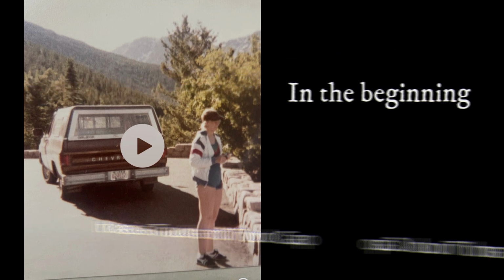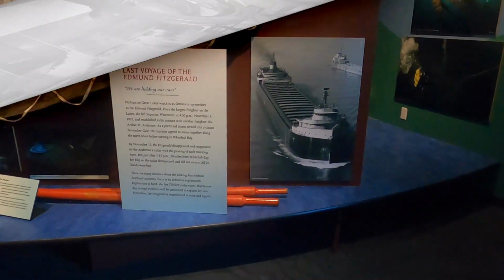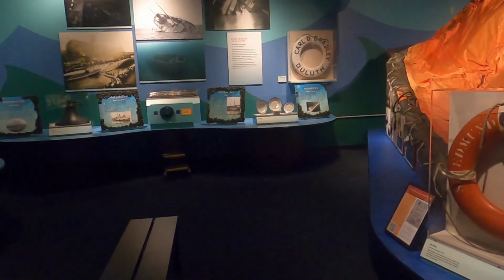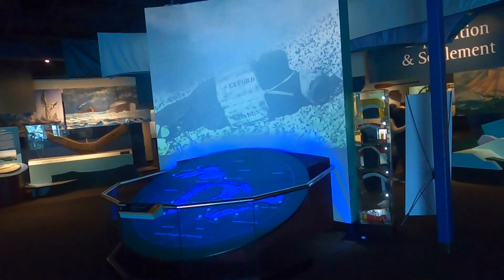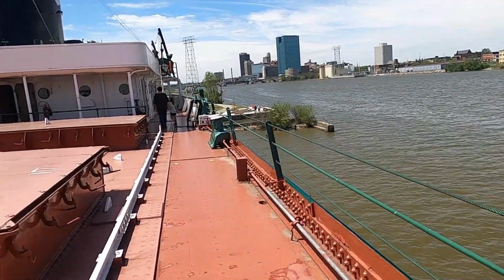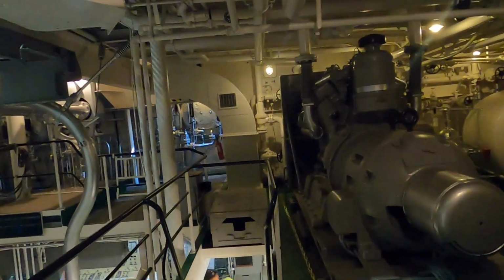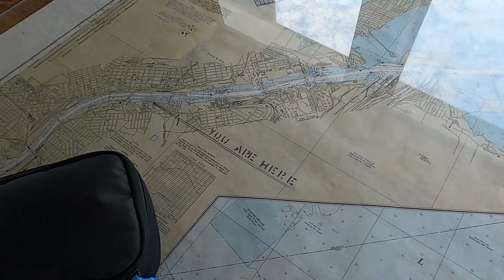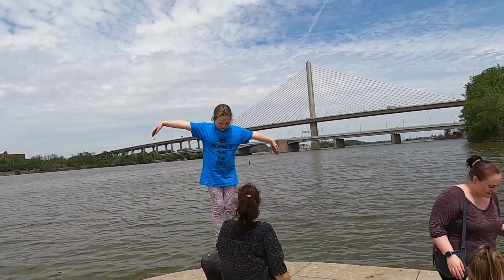National Museum of the Great Lakes. Kelley's Outdoor Adventures The RVdrifters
Mike & Debbie (Kelley's Outdoor Adventures the RVdrifters), visited the National Museum of the Great Lakes in Toledo, Ohio. Please come along on our family adventure.